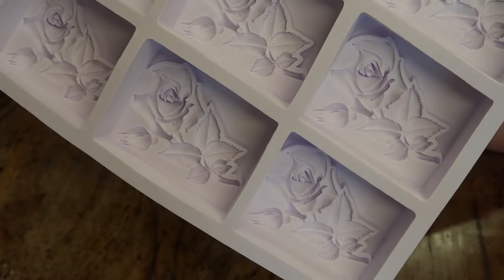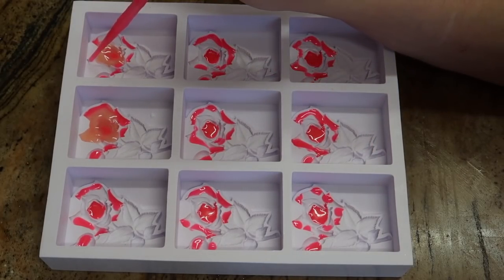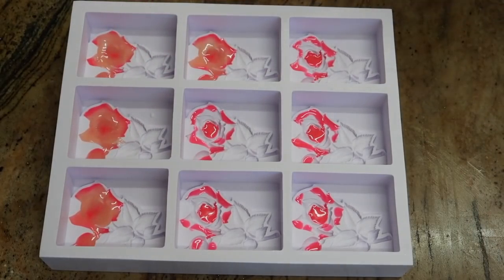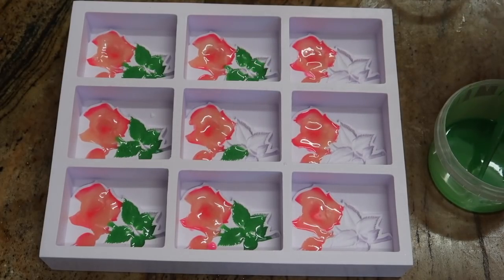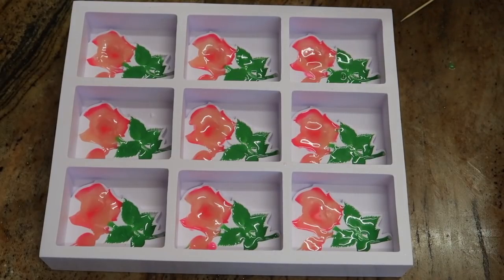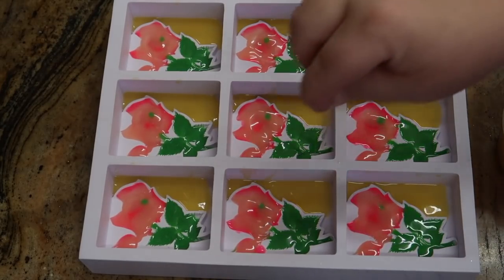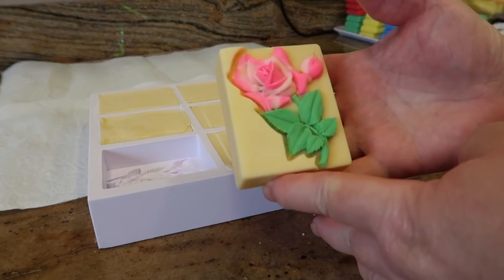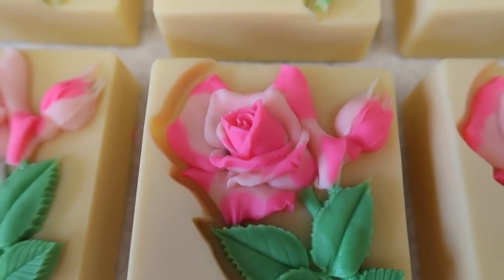Rose Mould & Pipette Cold Process Soap Making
In September I bought the most beautiful soap molds from
Star Original Soap Molds on ETSY, this is a link to their Etsy Store:-

The Rose Mould I used:-

I will be choosing one lucky winner to receive one of these soaps, to go anywhere in the world.
Winner chosen in around two weeks.
Announced here.
On my community tab and the winners community tab, if they have one.
And below the winning comment, which will be pinned to the top of the comments.